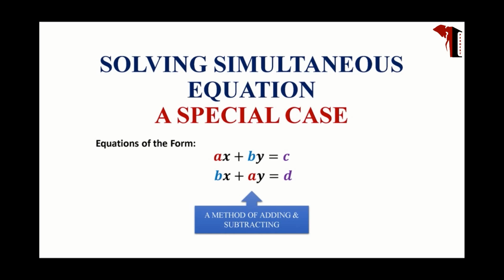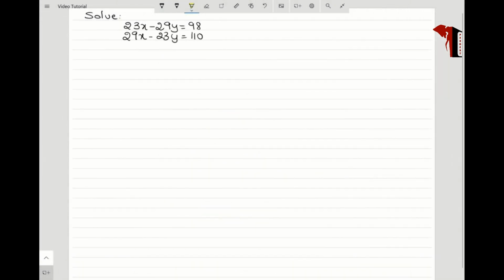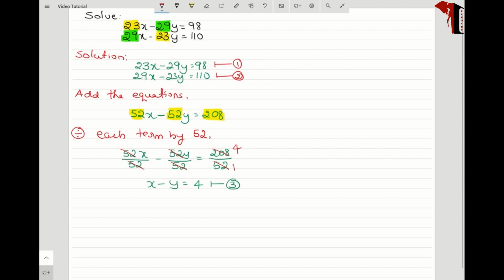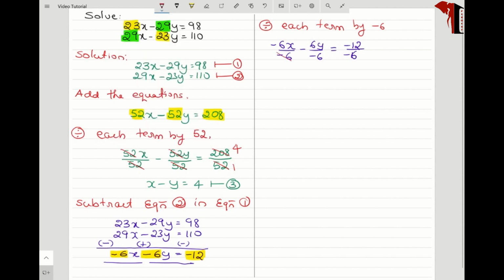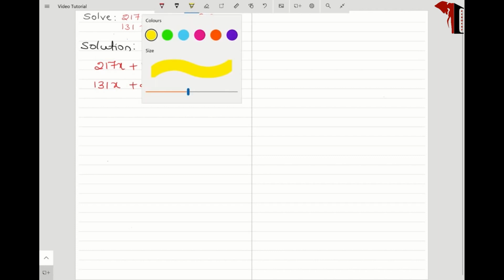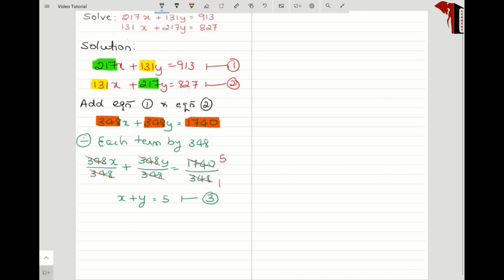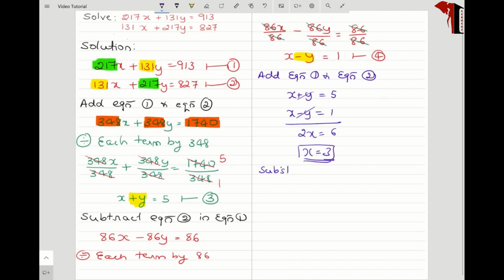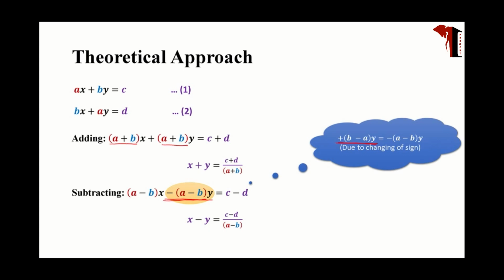LINEAR EQUATION IN TWO VARIABLES | A SPECIAL CASE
CLASS 10, CBSE, STATEBOARD, ICSE, EDUCATION, SIMPLE, TECHNIQUE,